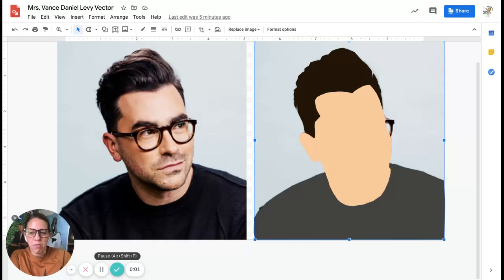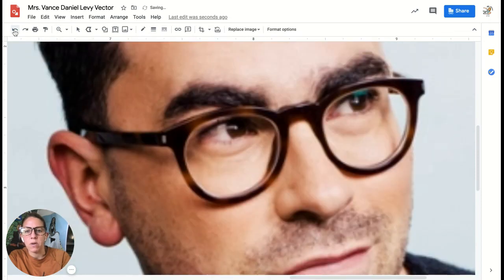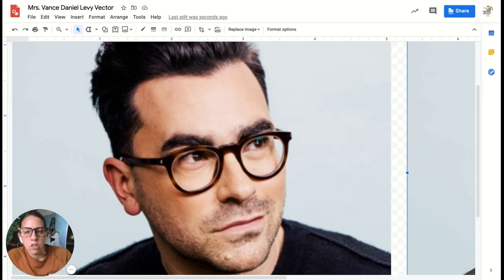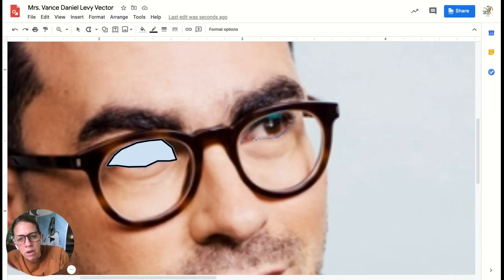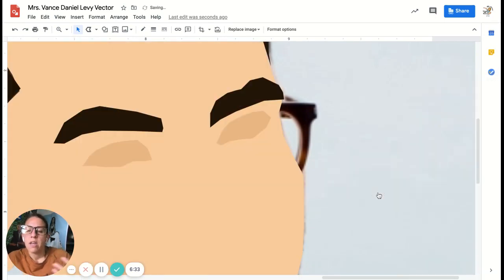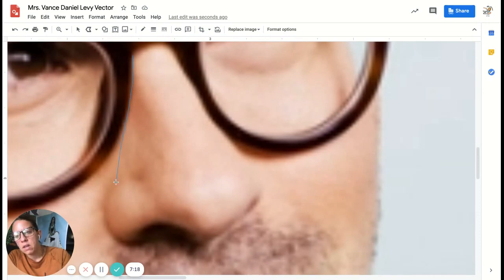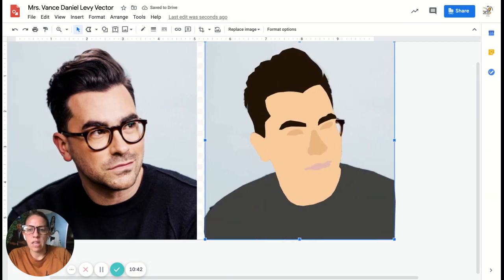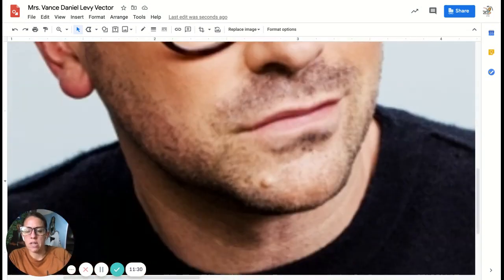Google Drawing: Vector Celebrity Step 2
Google Drawing  Vector Celebrity Step 2 - Adding the facial features and learning how to check placement